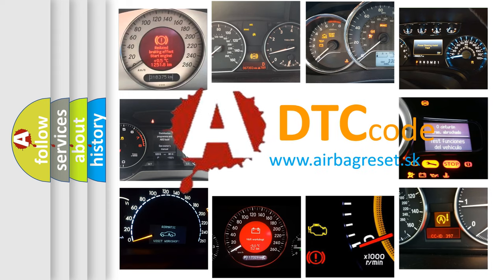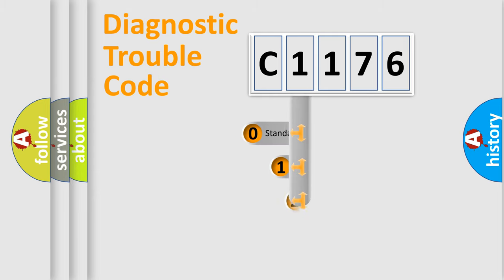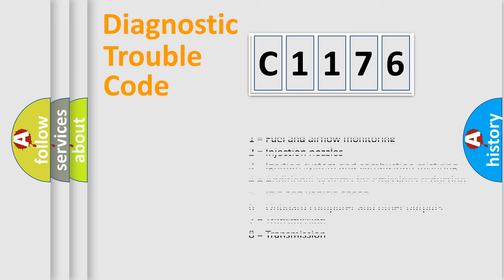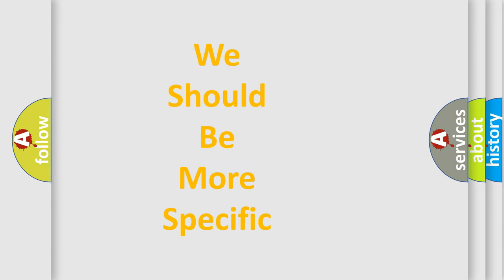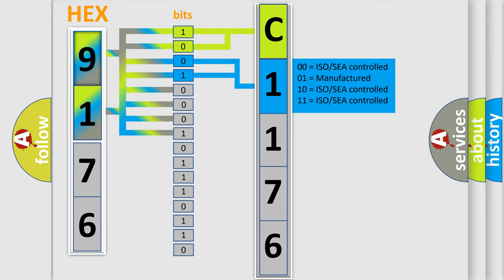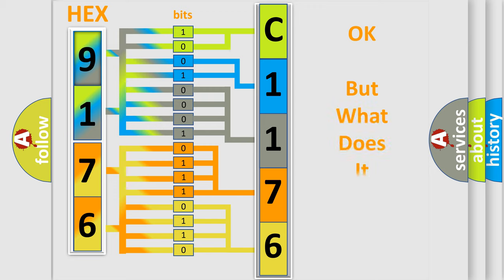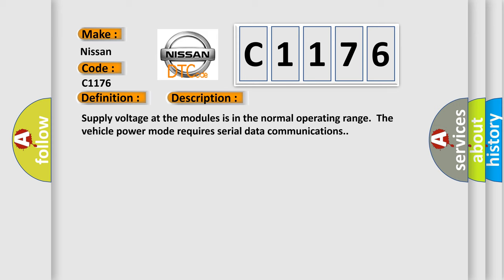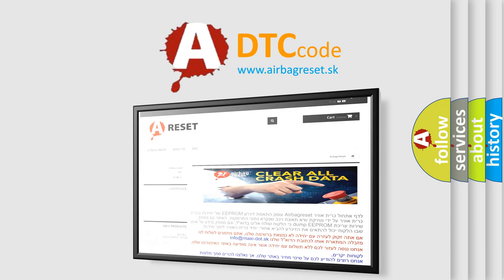DTC Nissan C1176 Short Explanation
Contents:
0:21 Basic DTC analysis according to OBD2 protocol standard.
1:48 Insight into programming
2:58 A diagnostically understandable description of the Diagnostic Trouble Code
3:05 Basic error definition

Make:
Nissan
Code:
C1176
Definition:
ECU HS Bus Off
Description: